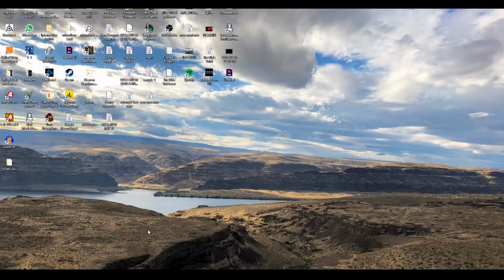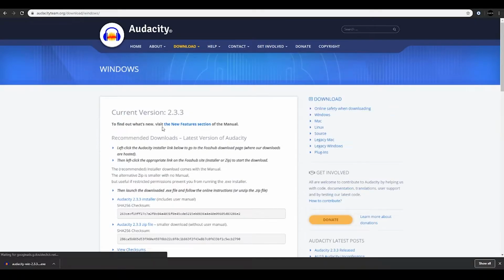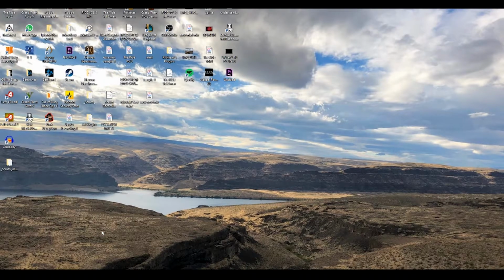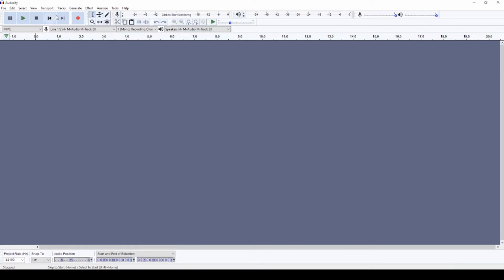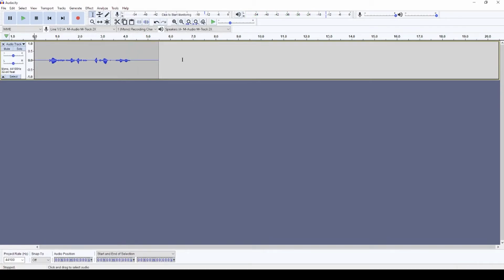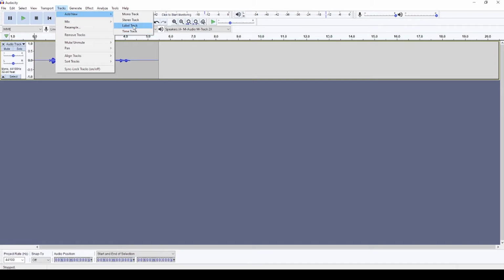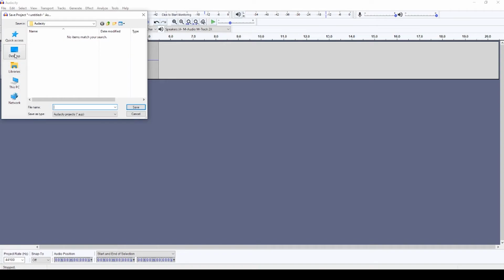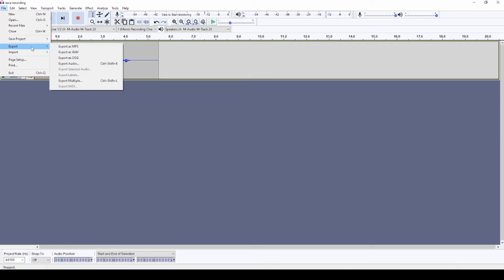Lets Capture some Sound!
In this video I'm going to show you how to capture sound with any microphone to enhance your YouTube videos, Documentaries and all sorts of things that you want to make sound better!!